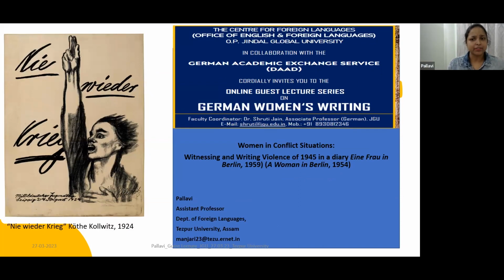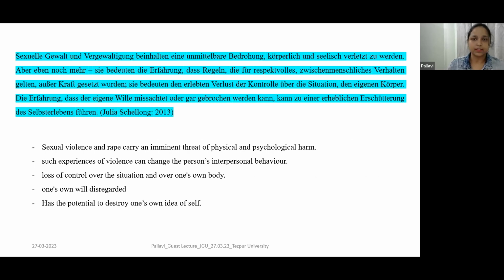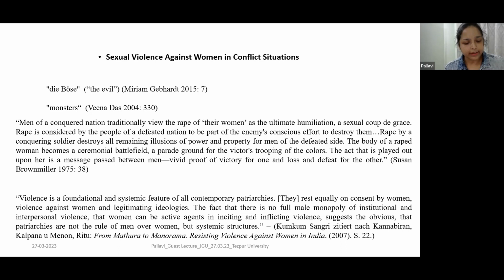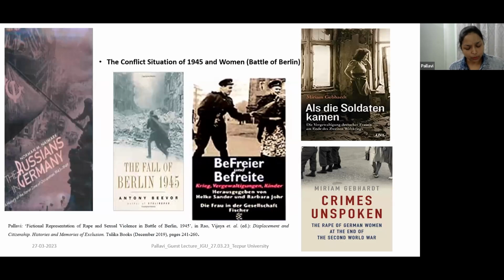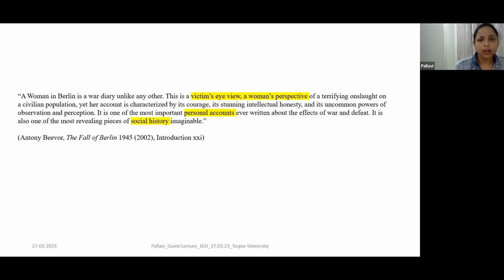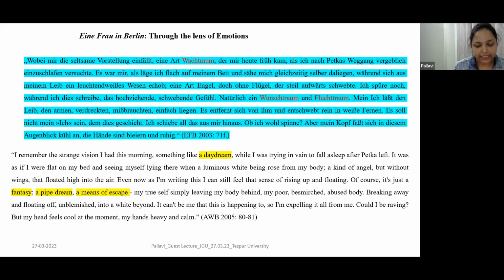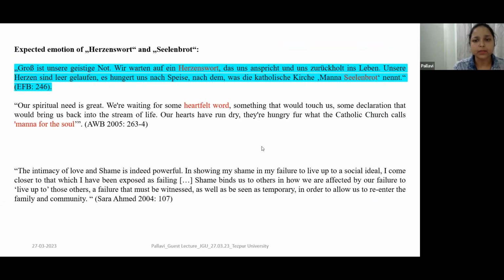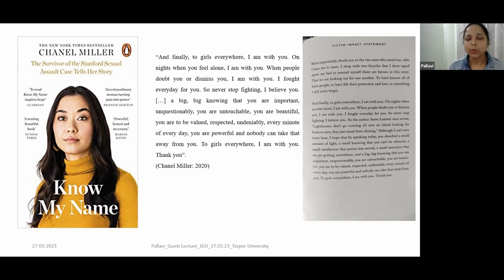Online Guest Lecture Series on 'German Women's Writing' : 2nd Lecture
The Centre for Foreign Languages, Office of English and Foreign Languages, JGU organized in collaboration with the German Academic Exchange Service (DAAD) an Online Guest Lecture Series on 'German Women's Writing' between the 20th of March 2023 and the 8th of May 2023. The Lecture Series comprised of six lectures delivered by experts from various German Departments across India.

Faculty Coordinator: Dr. Shruti Jain, Associate Professor, Centre for Foreign Languages, Office of English and Foreign Languages, JGU

Speaker:
DR. PALLAVI
Assistant Professor,
Dept. of Foreign Languages,
Tezpur University, Assam

Chairperson:
DR. JAN-HELGE WEIDEMANN DAAD
Lecturer, Dept. of Germanic & Romance Studies,